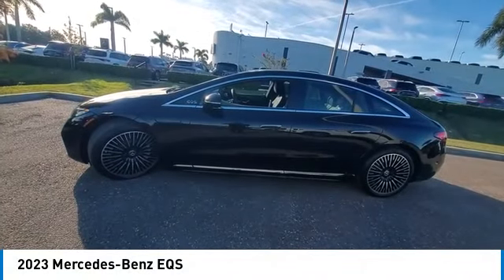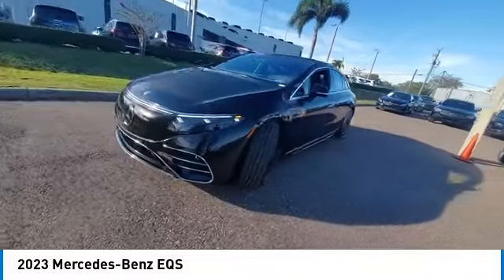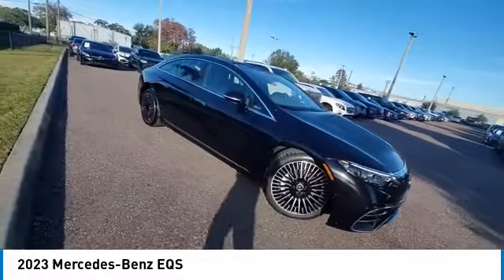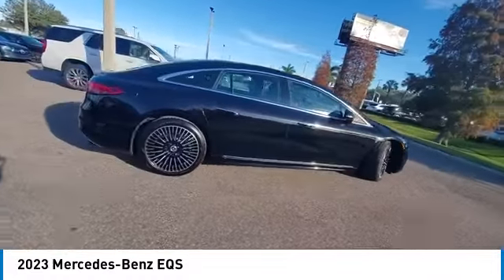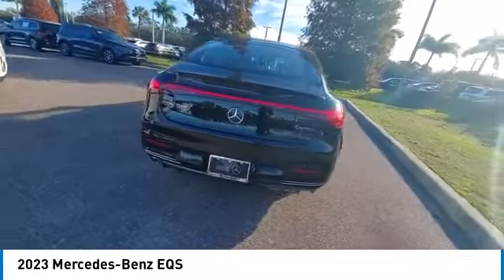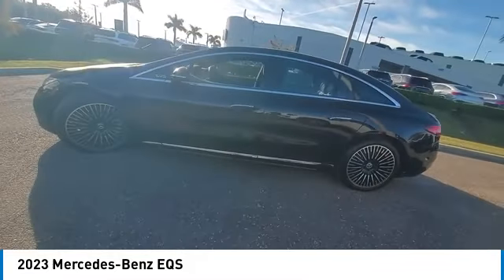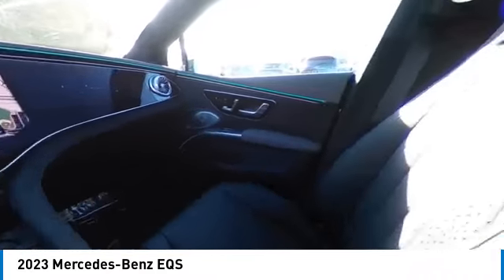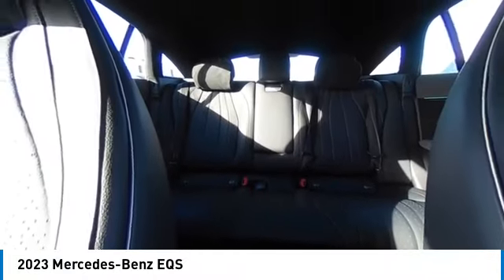2023 Mercedes-Benz EQS CMTL233232